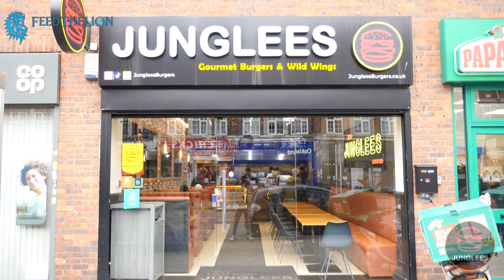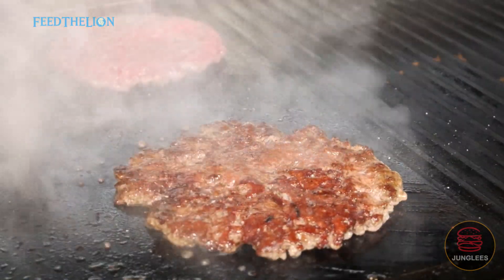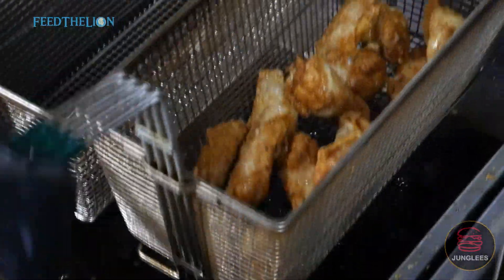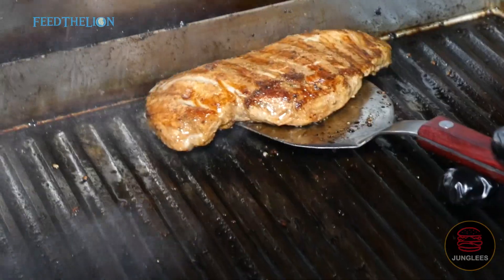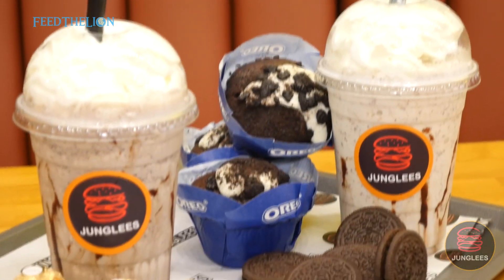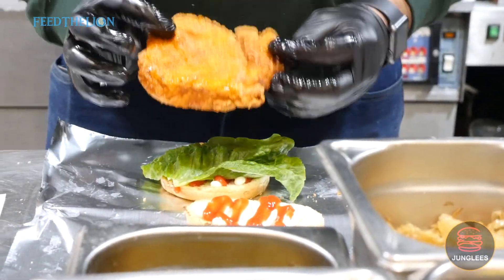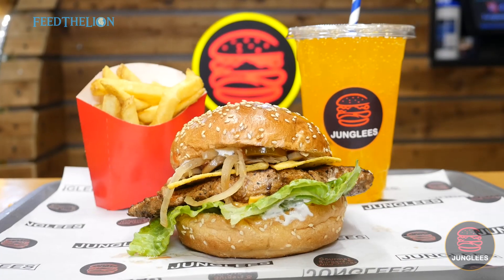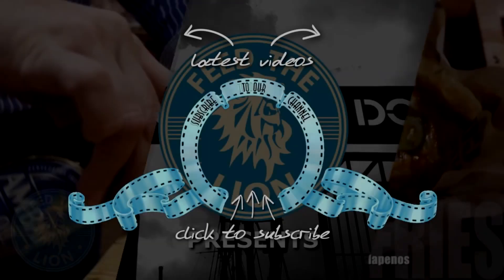20% off Junglees ‘generous’ gourmet halal burgers in London Ilford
HALAL STATUS: Fully Halal (HMC).

If there’s one word that captures the ethos of east London’s latest burger brand Junglees, it has to be ‘generosity’.

This HMC-certified restaurant offers a build-your-own concept with, believe it or not, an unlimited choice of sauces and toppings – all for the same price!

Having burst on the scene late last year with its exciting range of “gourmet burgers and wild wings”, this 30-cover restaurant is located on the bustling stretch of Ilford High Street.

Junglees is the culmination of two meticulous years of planning that initially saw founder Nomaan ditching a lucrative city job as a corporate lawyer to pursue his dream with co-partner and fellow foodie Hamza.

The end result is this stylishly spacious venue that offers boothed seating and an elaborate menu, with a number of unique items like the freshly battered cod burger that’s fried to order.